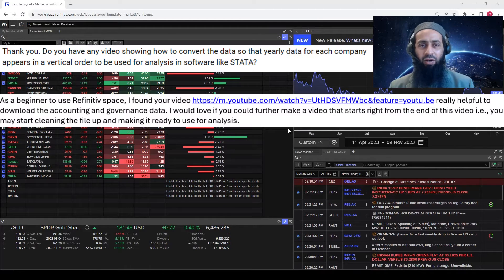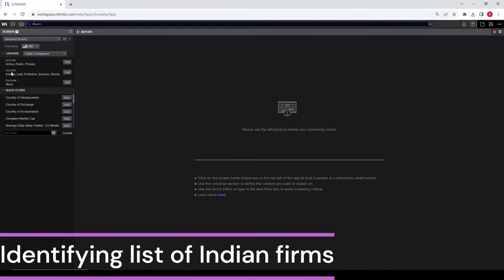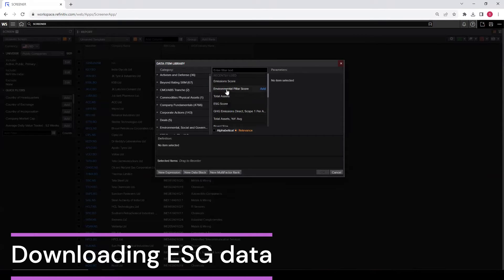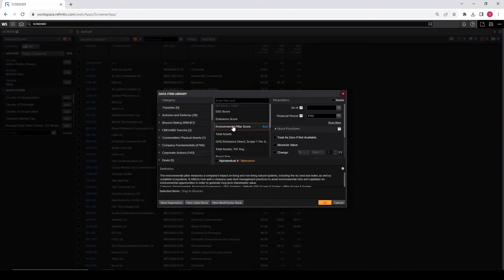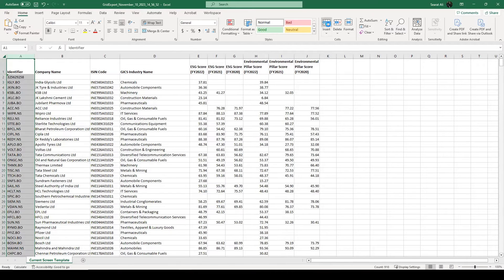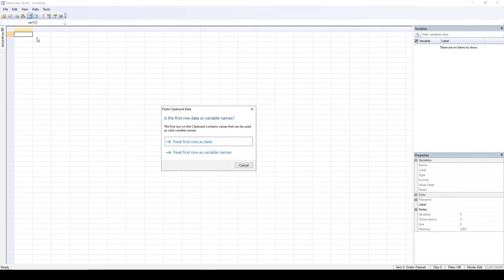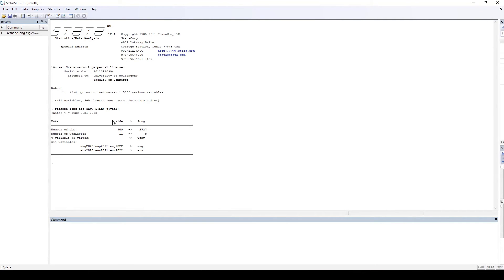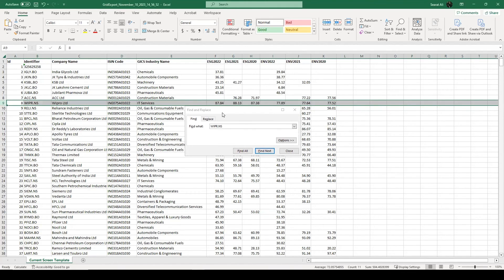How to Download Accounting and ESG Data with Refinitiv Eikon Screener and reshape into Panel Format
In this tutorial, I provide a demonstration of how to download and extract data using the Refinitiv Eikon Screener app and then reshape it from wide to long format using Stata to prepare it for in-depth panel data analysis.

As an example, I focus on Refinitiv India, exploring the ESG and environmental performance data of Indian listed firms from 2020 to 2022. The example provided serves as a practical guide for handling data from any market, covering diverse data types such as ESG, accounting, auditing, financial, and corporate governance.

You can replicate the process for your preferred market, data type, or specific years! Whether you're interested in Australia, China, Finland, Pakistan or any other market's data, this tutorial equips you with the skills to download and reshape the data from wide to long format suitable for panel data analysis.

Unlock the potential of your data and enhance your analytical skills with this tutorial.